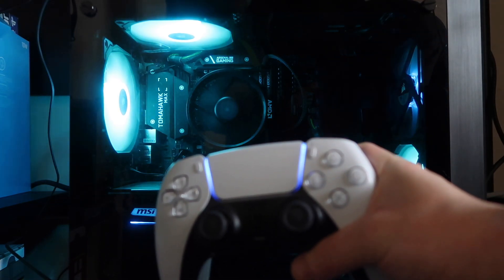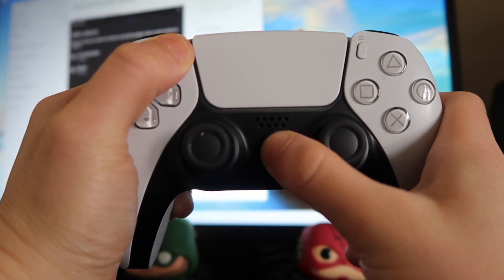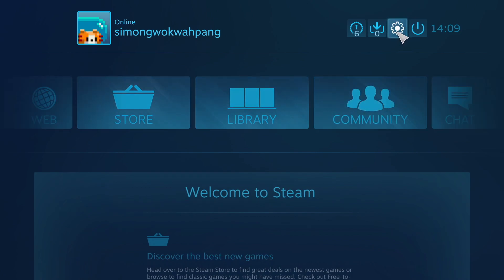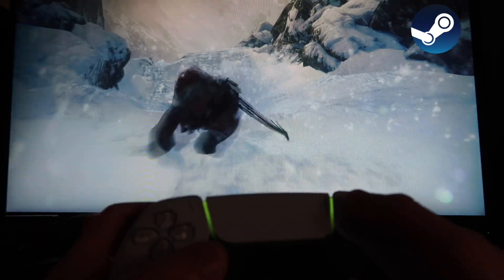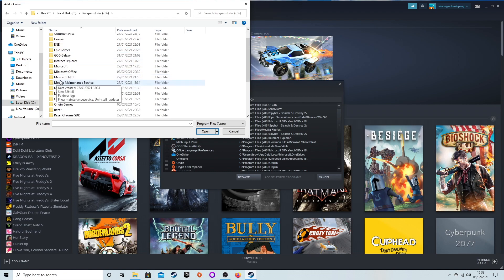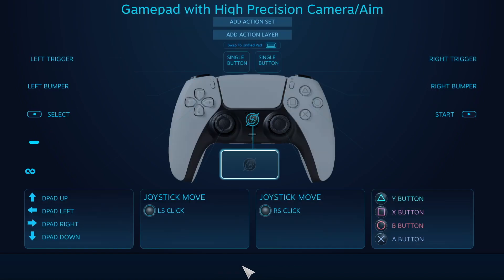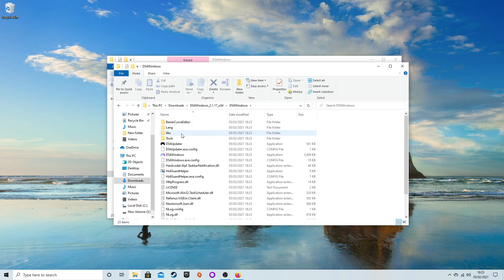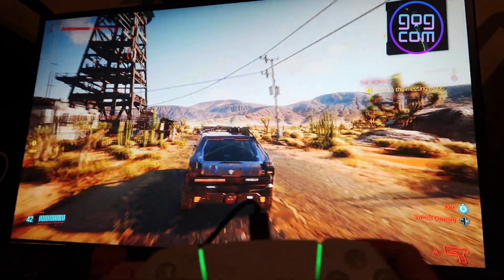How to Connect PS5 Controller to PC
In this simple tutorial i show you how to connect your PS5 controller to your PC or Laptop, and how to use the ps5 controller with Steam, Epic Games, Origin and GOG.com